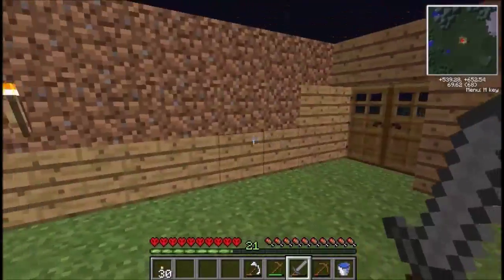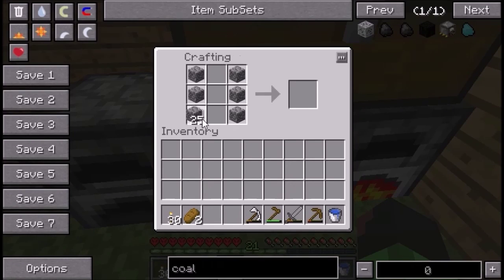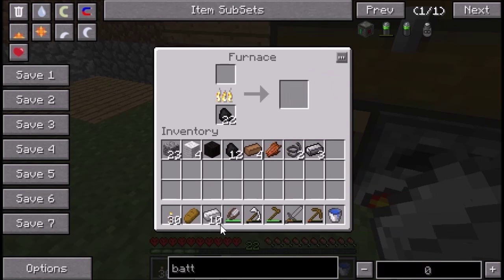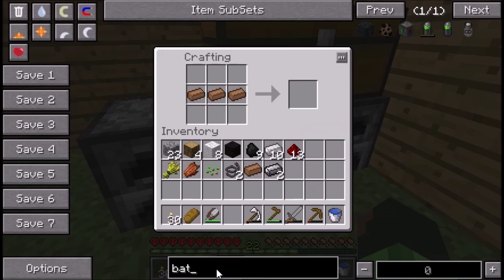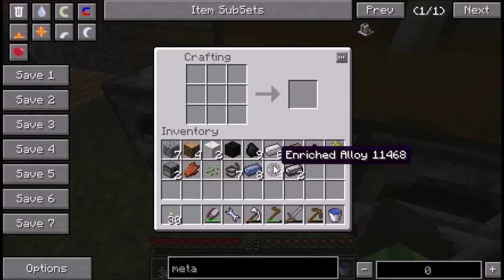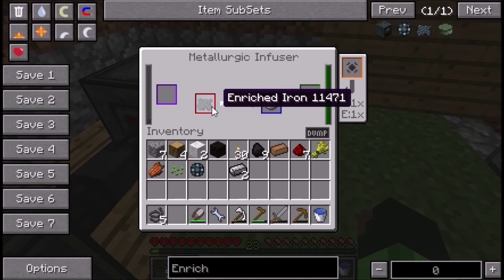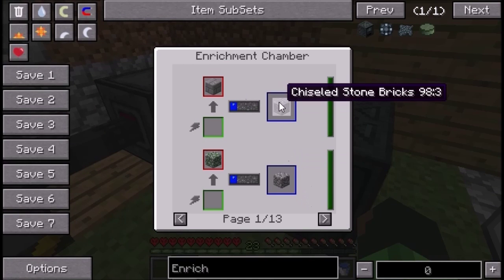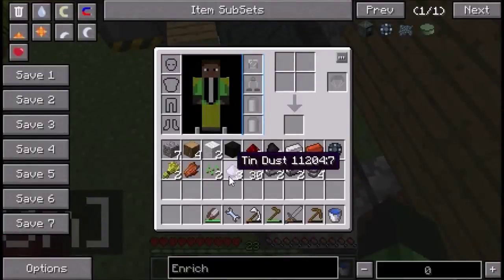Hardcore Voltz Let's Play #03 - Steel & Bronze!